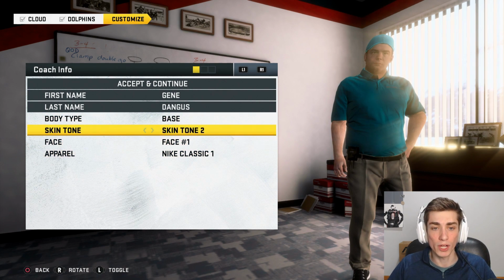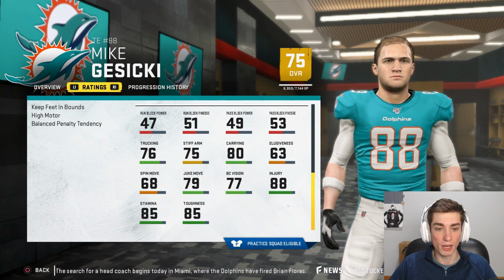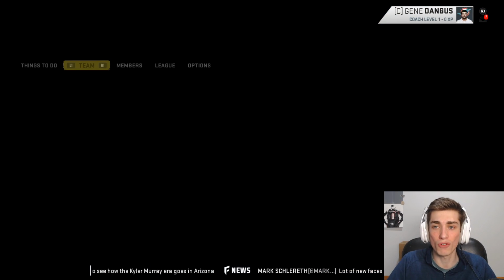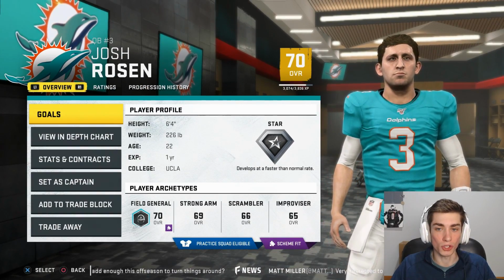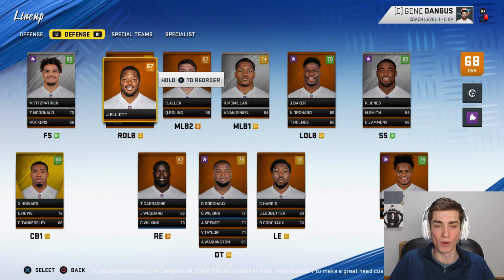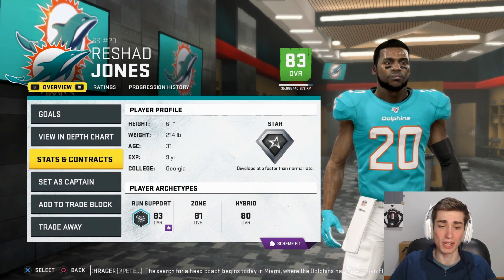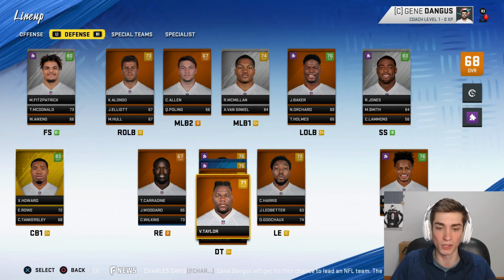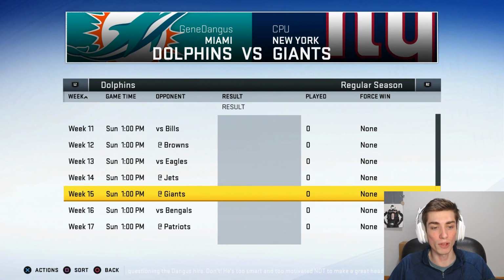Madden 20 Miami Dolphins Franchise Ep. 1 | Starting the Rebuild